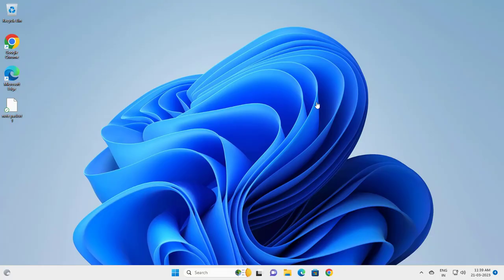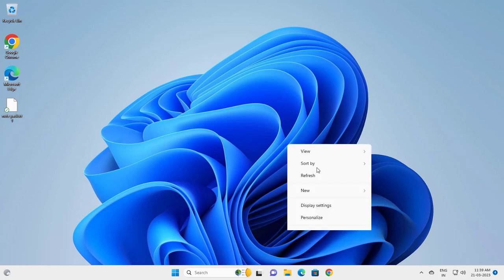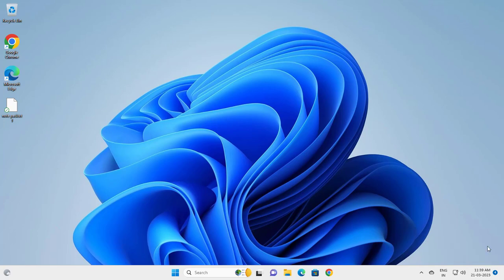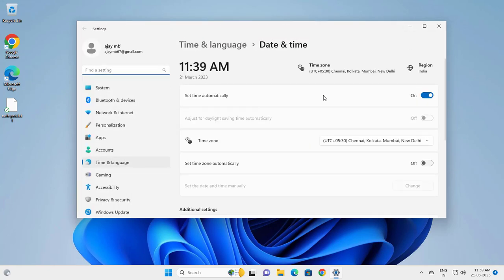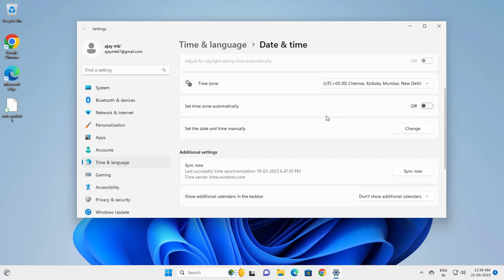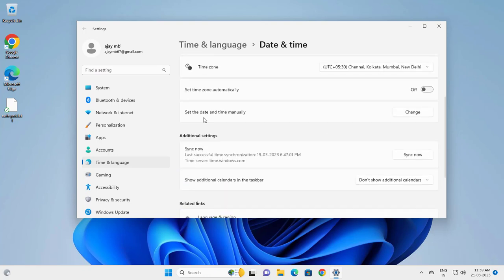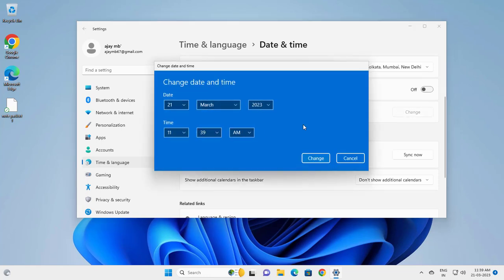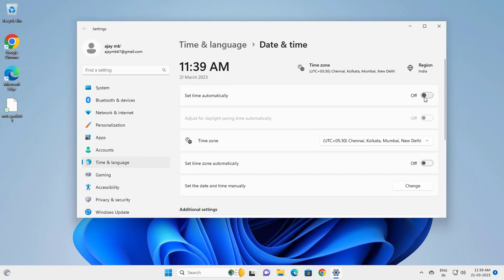Windows 11 Date and Time Tutorial: How to Adjust Your System Clock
Issues addressed in this tutorial:
change date windows 11
windows 11 change date and time
how to change date windows 11
change date on windows 11
change time windows 11
change clock time windows 11
change date time windows 11
how change time windows 11
how to change time windows
how to change time windows 11
how to change windows time zone
windows 11 time change 24 hour
change time windows lock screen
change time on laptop windows 11
change lock screen time windows 11
change time on windows 11
change time on computer windows 11
change time on pc windows 11
how to change time settings in windows 11